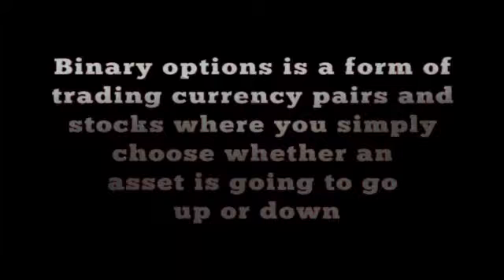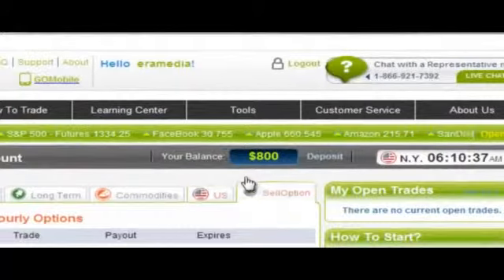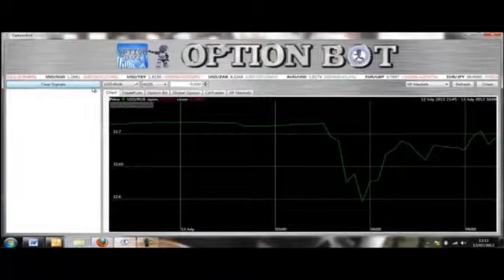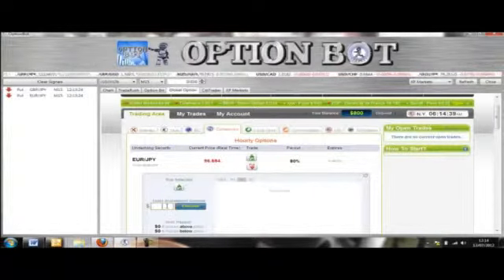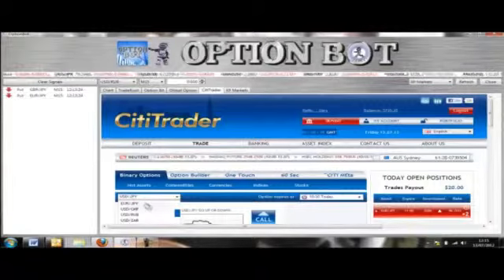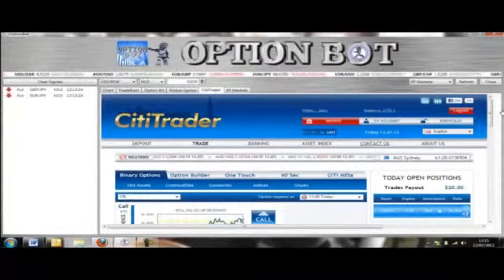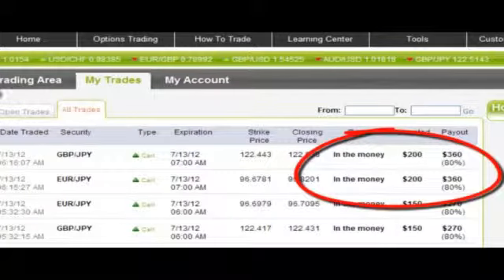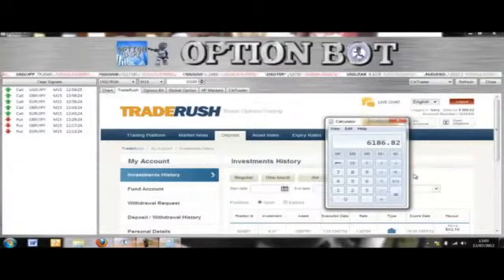Options Robot--Watch Options Robot Live--Options Robot Free Trial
To watch my options robot work live right in front of you. Free Trial

Trading binary options and forex trading is risky business. It is'nt as risky with an options robot. And it works with any options broker. So if you want to get into options trading, then you will find it a breeze with my options robot, that is specifically made to trade binary options. To watch Live